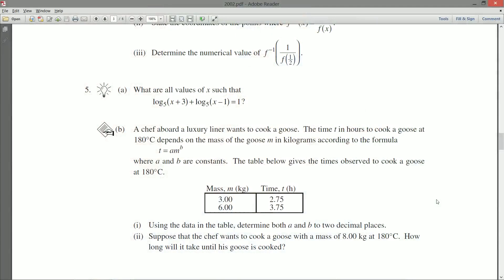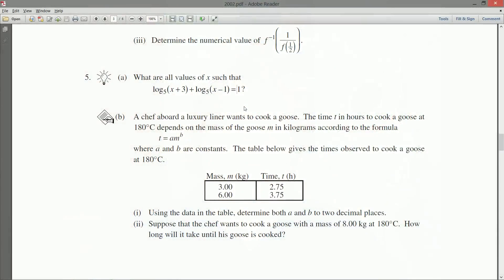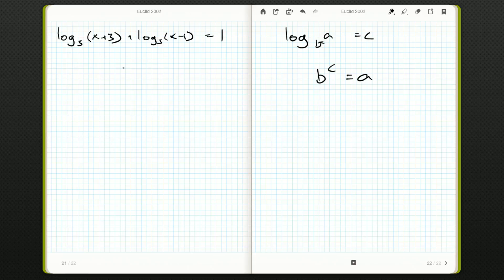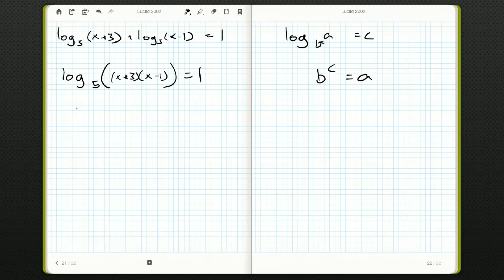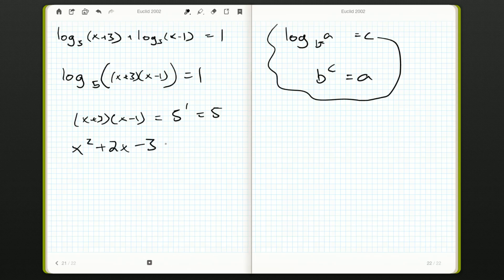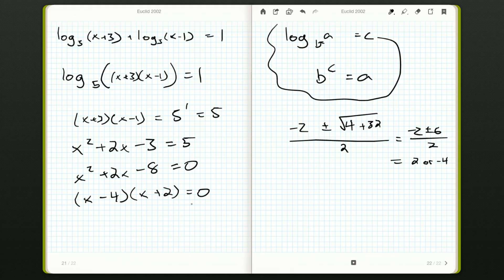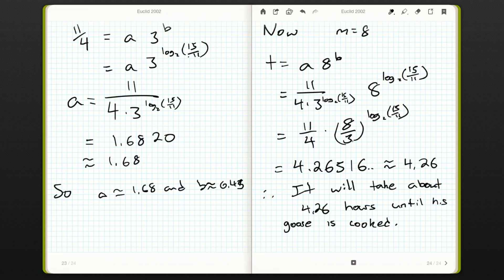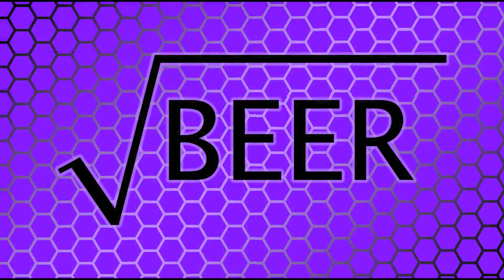Euclid 2002 5